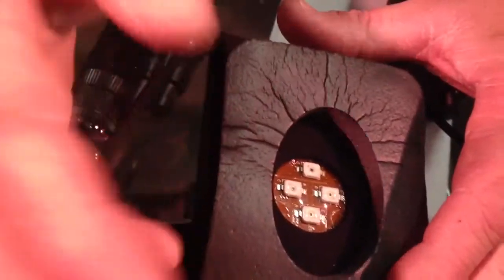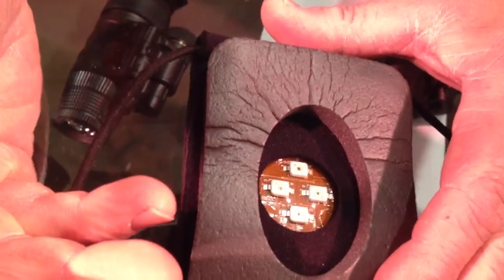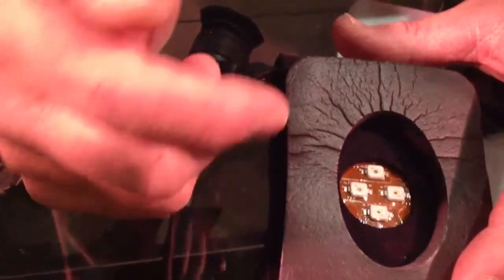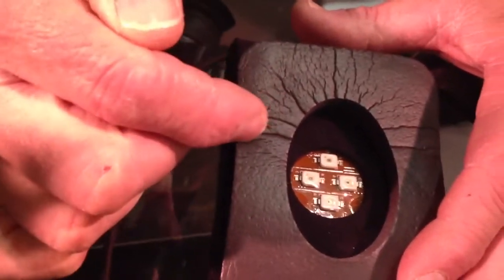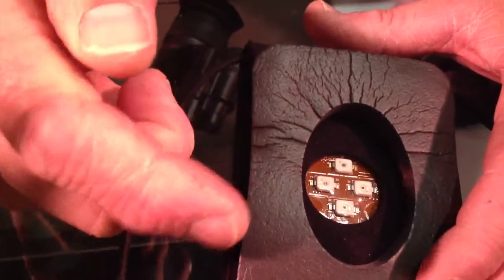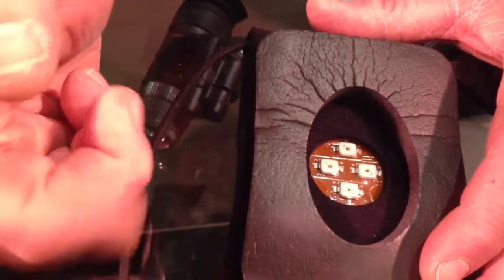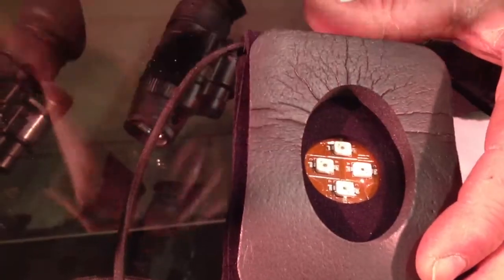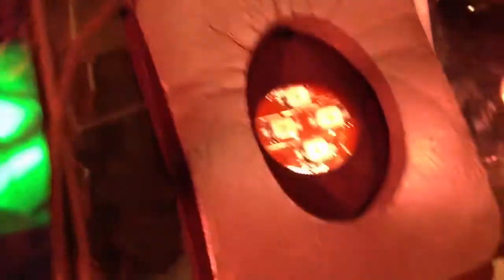TNVC BattleView Near-IR (Infrared) Vascular Trans-Illuminator (NIVTI) for Tactical Medicine 1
Tactical Night Vision Company (TNVC) demonstrates the BattleView Near-IR (Infrared) Vascular Trans-Illuminator (NIVTI)/vascular viewer for DefenseReview.com (DR) owner/editor-in-chief David Crane at SHOT Show 2012.